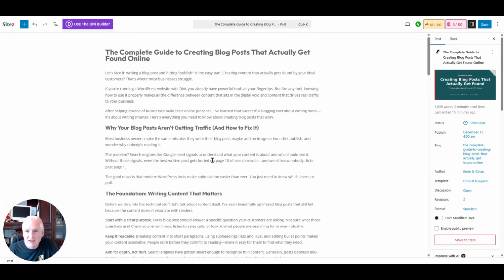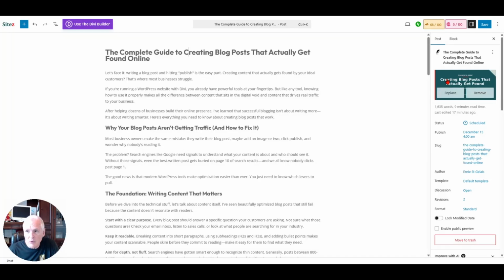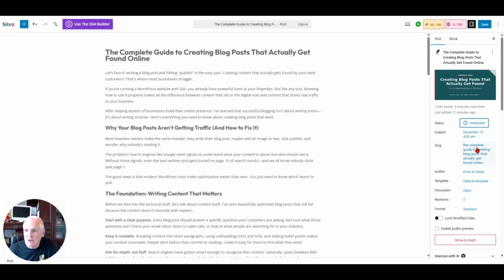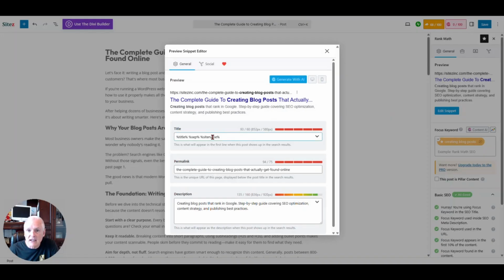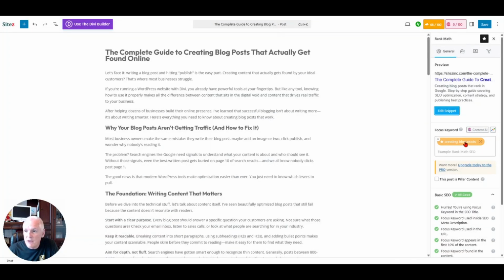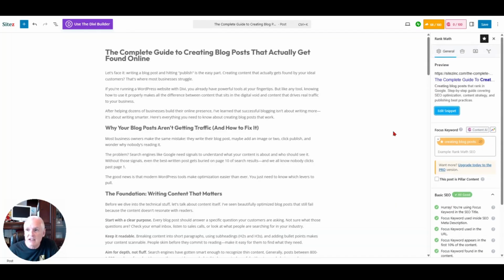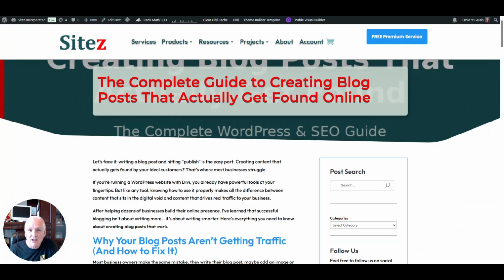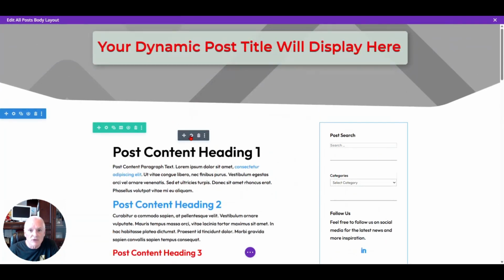How to Add Blog Posts in WordPress with Divi + Rank Math SEO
Learn the complete workflow for creating, optimizing, and scheduling blog posts in WordPress using Divi and Rank Math SEO. This is the exact process I use for my clients.

I'll walk you through writing your content, formatting with proper headings, setting up Rank Math SEO (focus keyword, meta description, slug), scheduling posts for future publishing, and assigning categories. Plus, I'll show you how Divi's theme builder automatically styles everything.

⏰ Timestamps:
0:00 Writing and formatting content
0:45 Setting up headings (H2, H3)
1:00 Scheduling your post
1:20 Rank Math SEO setup
2:15 Categories and final steps
2:40 How Divi theme builder styles it